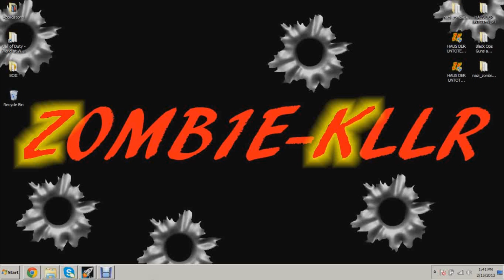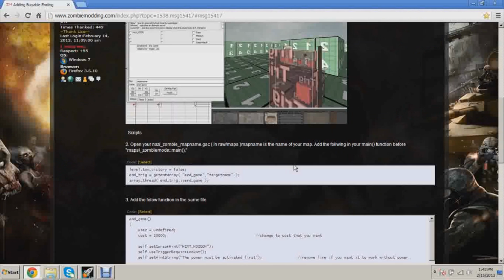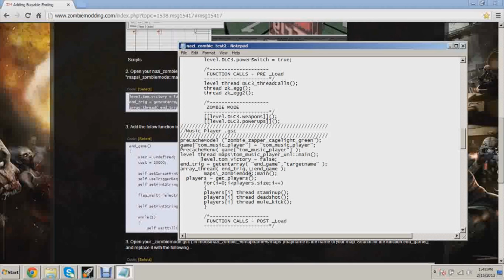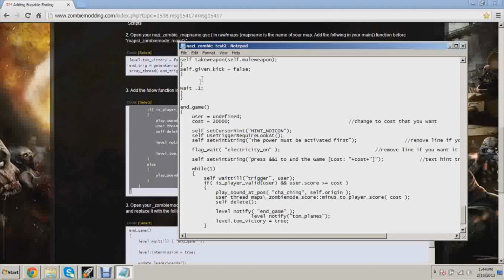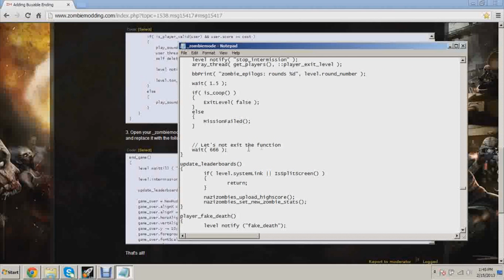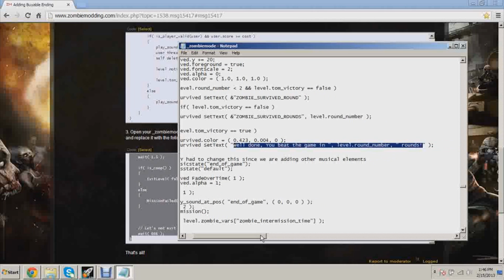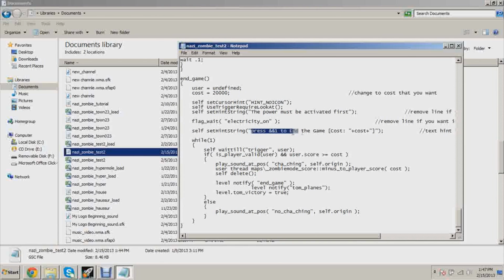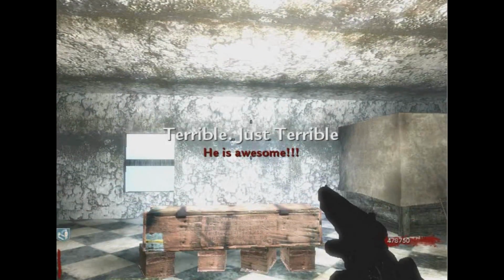Buyable Ending - MAKING A ZOMBIES MAP FROM SCRATCH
This tutorial will guide you through TOM_BMX's tut on how to create a Buybale Ending for your custom WaW zombies map.

The zombiemodding post for this tut has been removed or lost, so I have put all the scripts together for you to download in a txt file.